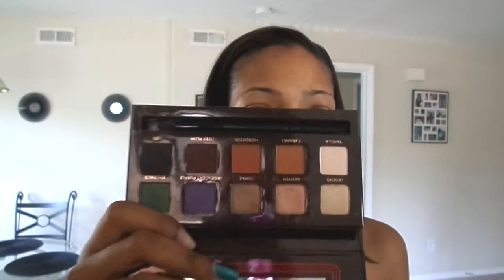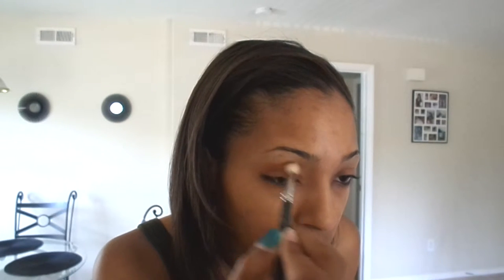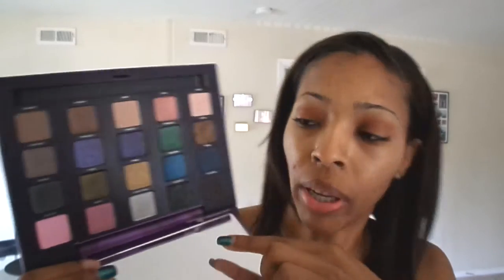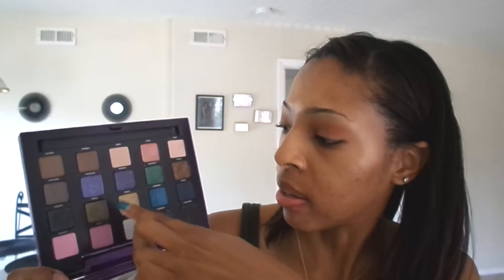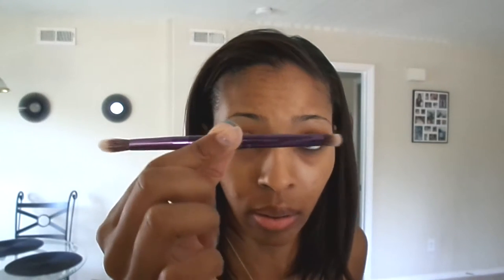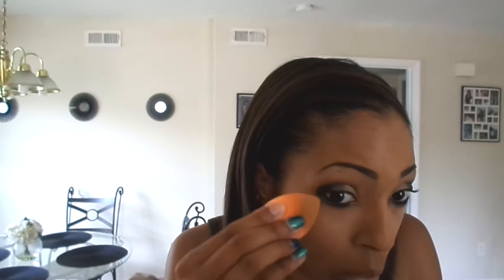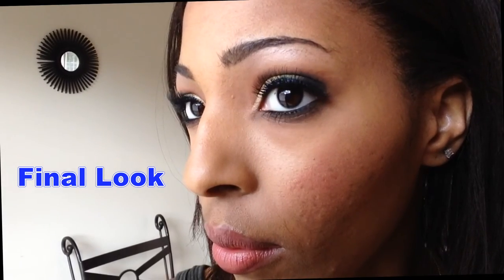Melyssa Ford Inspired Makeup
I saw Mel rock this look on Blood, Sweat and Heels and tried to recreate it.